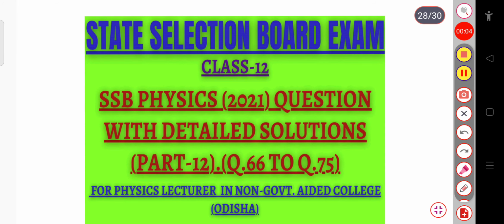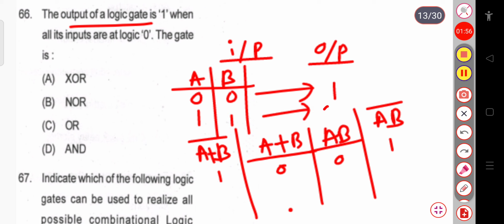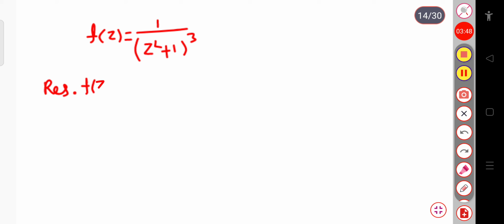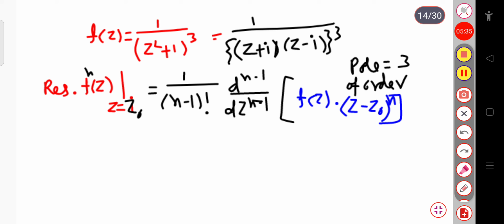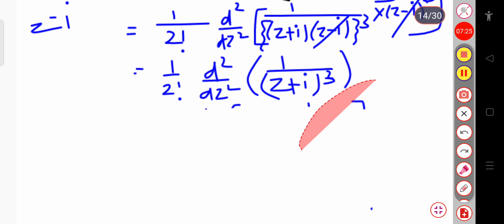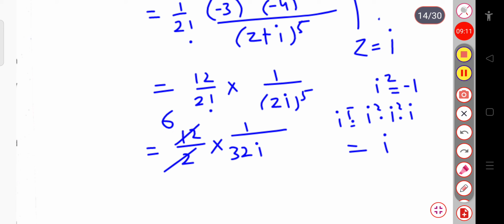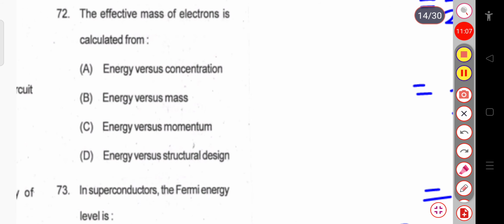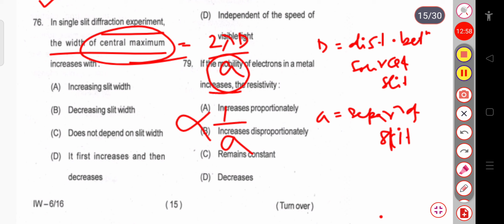ssb pgt physics 2021question With solutions,part-12,(Q no.66-75)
This video is based on ssb physics 2021questions with detailed solutions.(part-12)